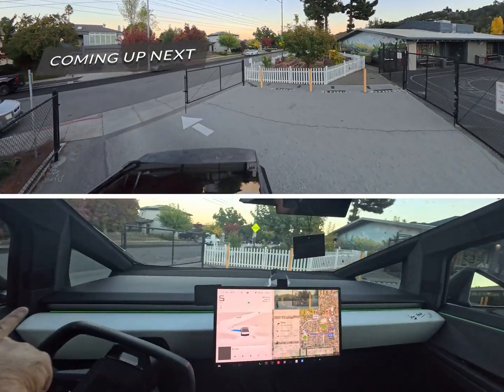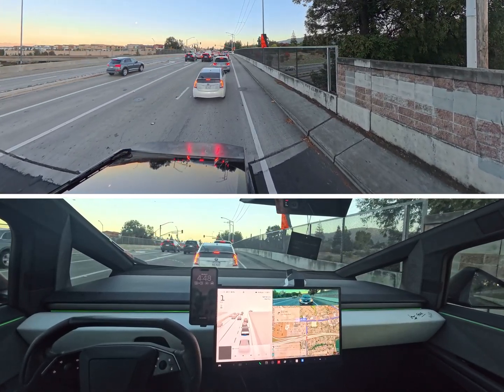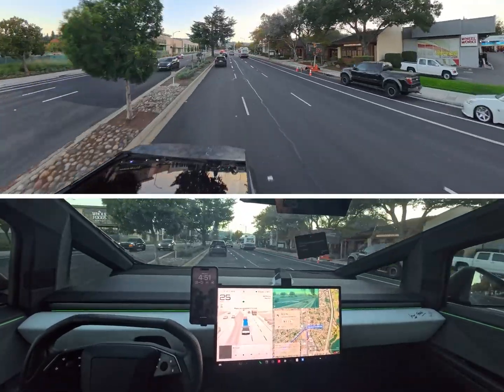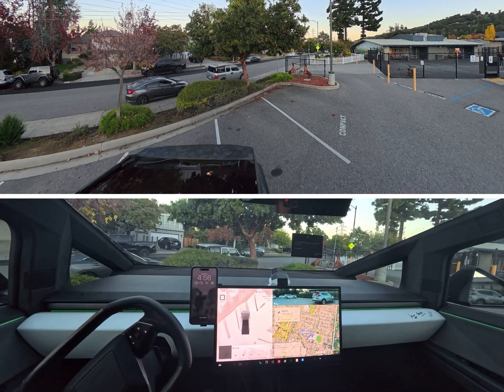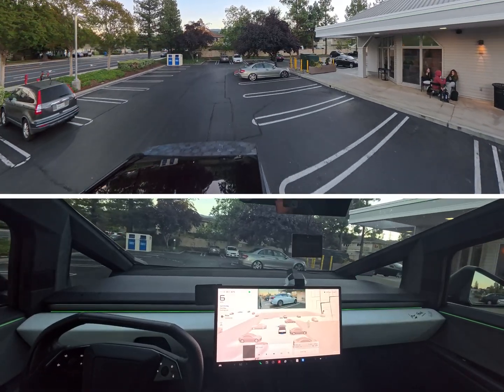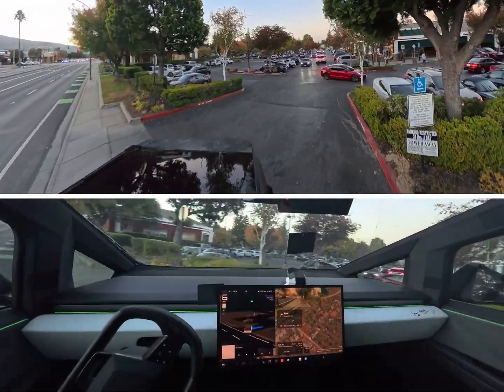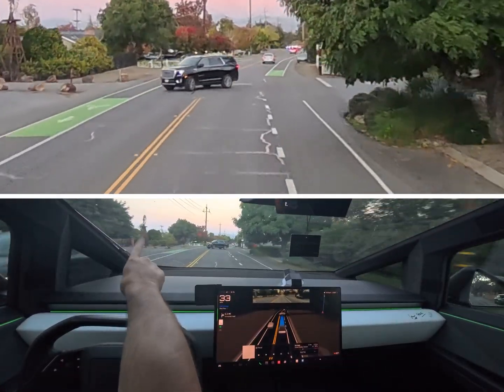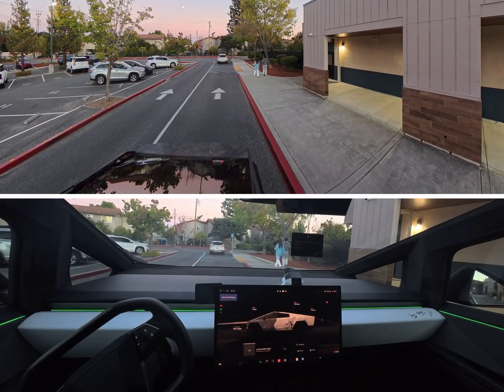Cybertruck gets the BEST version of FSD yet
Tesla Cybertruck FSD 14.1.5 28 minute drive. This drive was absolutely perfect and parked extremely well.

It was able to park in very intuitive spots and didn't get any curb rash even in a busy Whole foods.

I took it to an Elementary & middle school, Starbucks and whole foods.

It was able to handle a super tight turn with a gate blocking half the lane exiting the elementary school.

Critique of FSD 1:08
Drive to middle school 3:17
Starbucks 6:27
Whole Foods 8:46
Drive to school 11:28